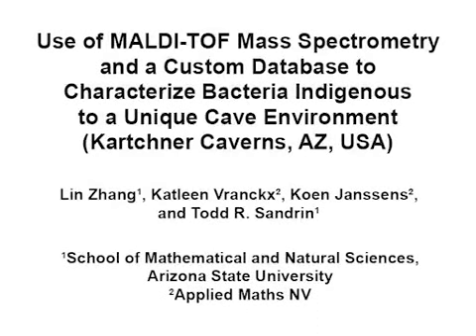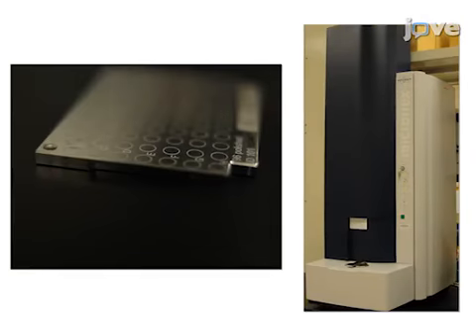Custom Database To Characterize Bacteria Indigenous To Unique Cave Environment l Protocol Preview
Use of MALDI-TOF Mass Spectrometry and a Custom Database to Characterize Bacteria Indigenous to a Unique Cave Environment (Kartchner Caverns, AZ, USA) -  a 2 minute Preview of the Experimental Protocol

Lin Zhang, Katleen Vranckx, Koen Janssens, Todd R. Sandrin
Arizona State University, School of Mathematical and Natural Sciences; Applied Maths NV,;

This work details procedures for rapid identification of bacteria using MALDI-TOF MS. The identification procedures include spectrum acquisition, database construction, and follow up analyses. Two identification methods, similarity coefficient-based and biomarker-based methods, are presented.